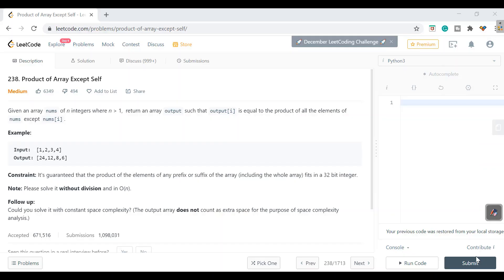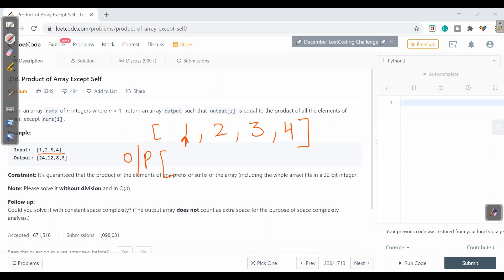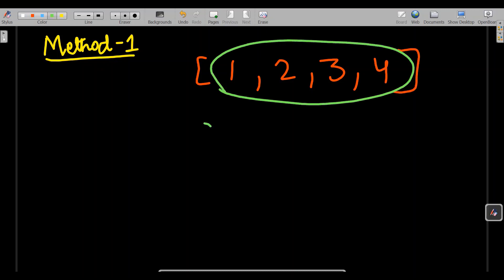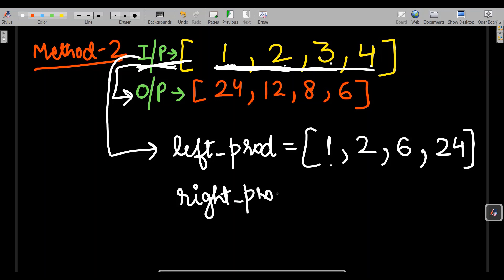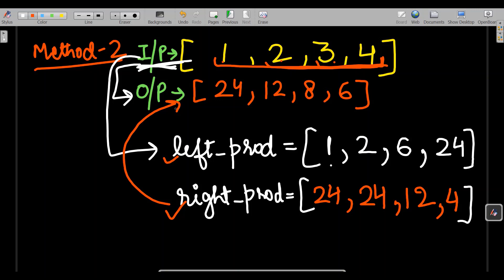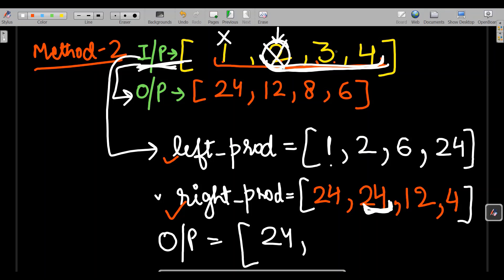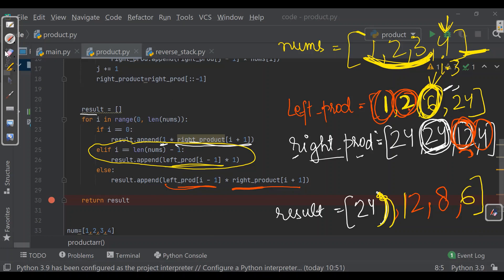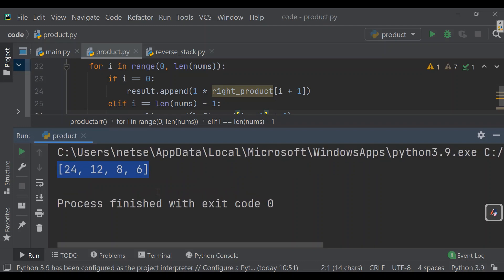Product of array except self | Leetcode #238 | Python Code